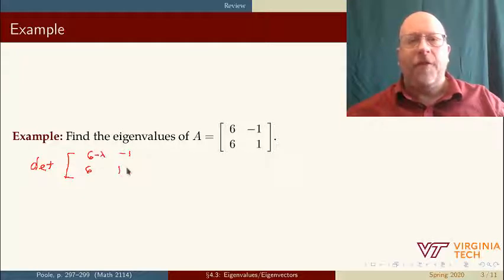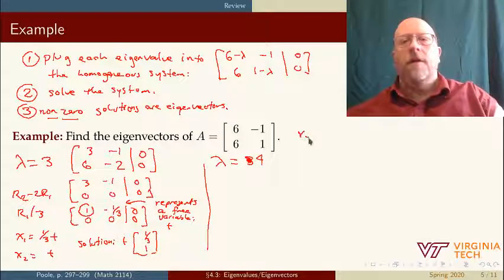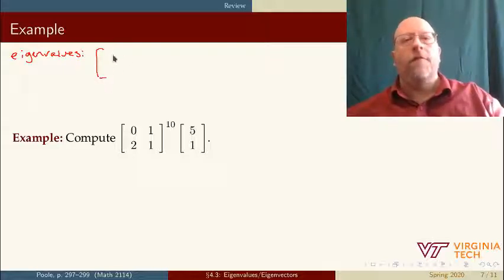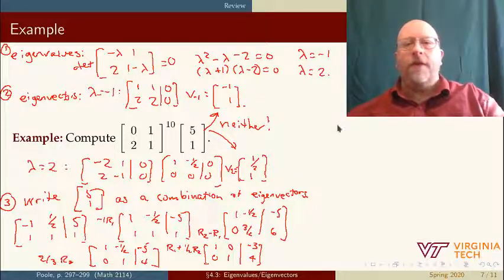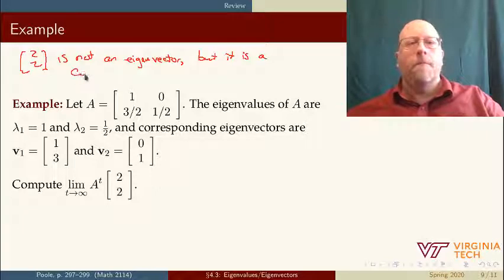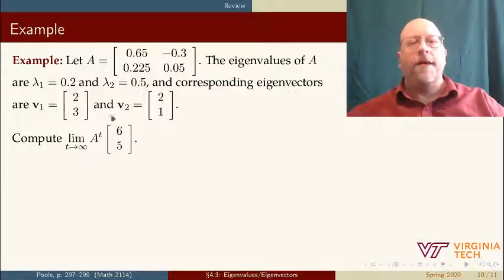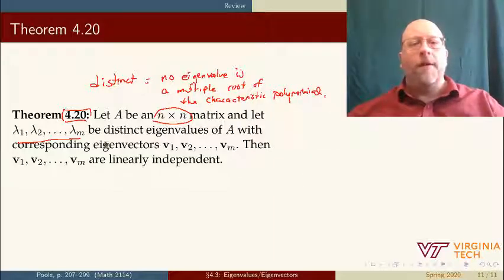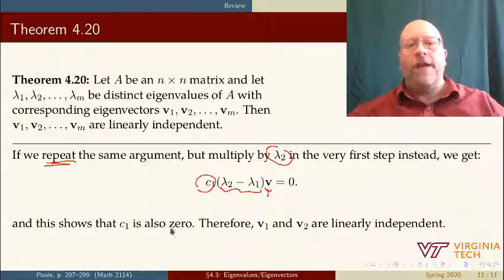4 3 Expressions Involving Exponents